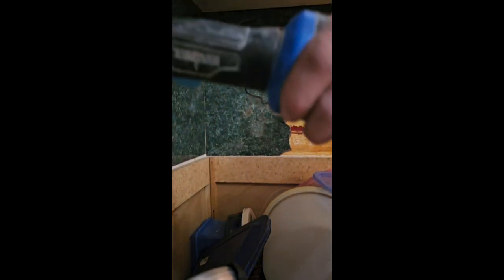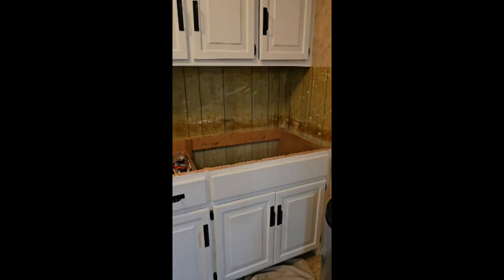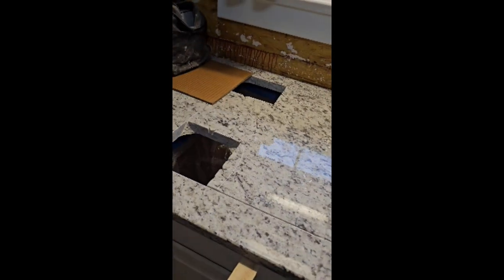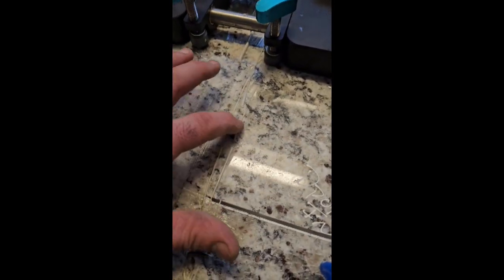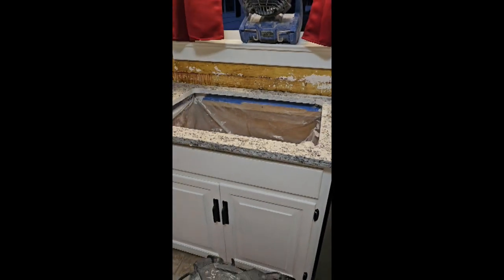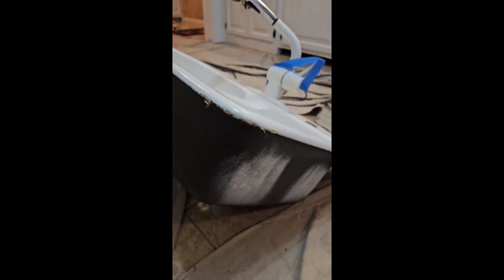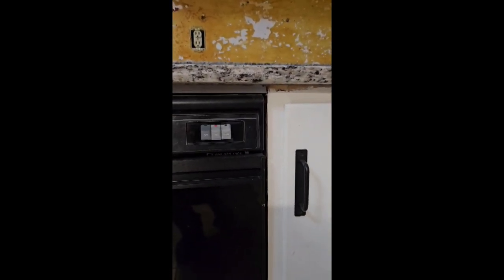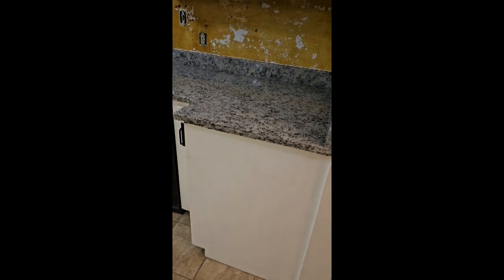There will be BLOOD with a Laminate Tear-out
Or come by and say HI! at
222 Brixton PL Sw